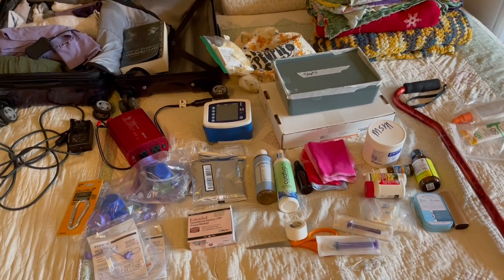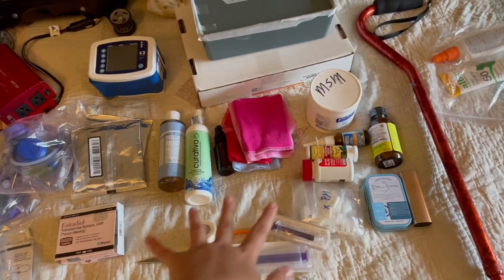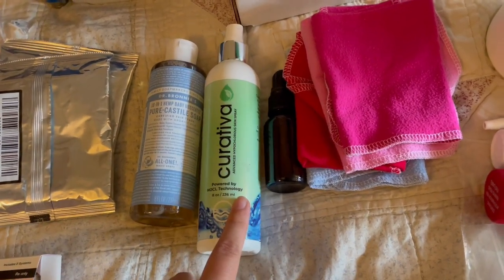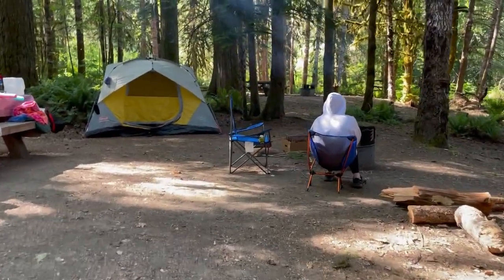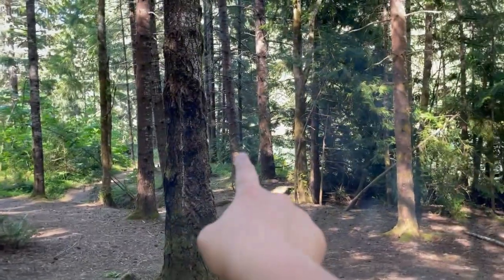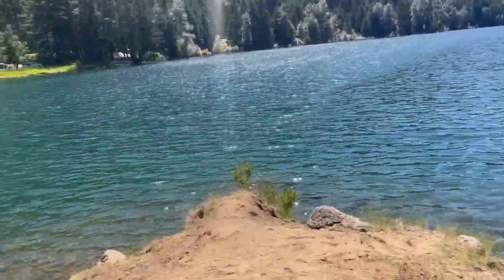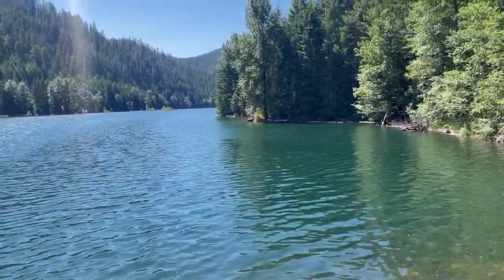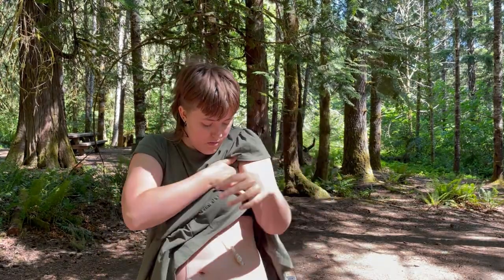Caring For A Feeding Tube While Camping |Camping Vlog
Camping with a feeding tube.
Things I brought for my feeding tube care:
Car Inverter
Feeding tube pump
Pump charger
Feed Bags
Tube extensions
Tape
Carabiner clip
Wash cloths
Soap
Water jug with a spout